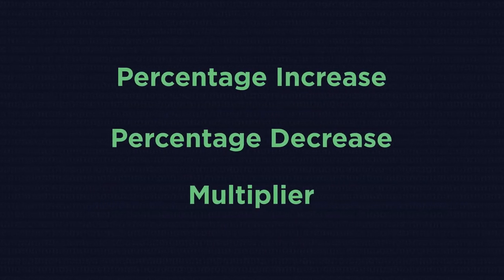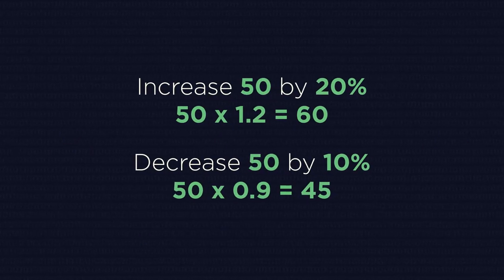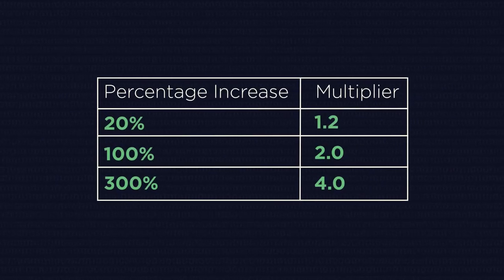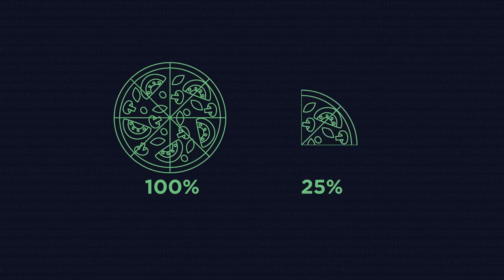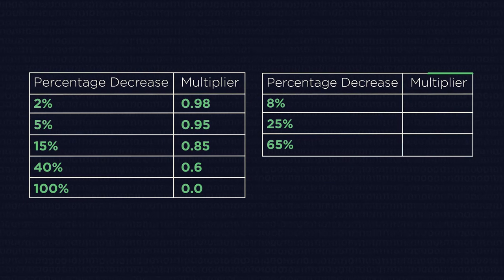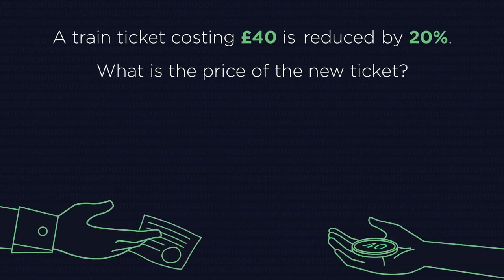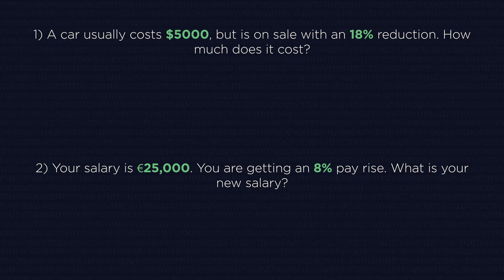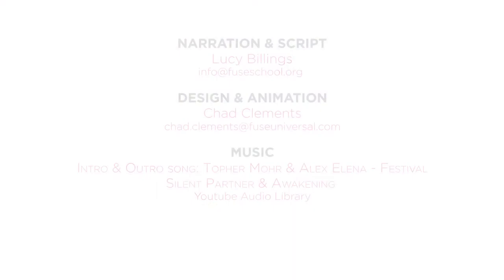Percentage Increase & Decrease - Using Multipliers | Number | Maths | FuseSchool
In this video we are going to look at how to do percentage increases and decreases, using multipliers. You should already know what percentages are, and how to find them.

Example: A train ticket costing £40 is reduced by 20%. What is the price of the new ticket? 20% of 40 = 20/100 X 40 = £8. £40 - £8 = £32.

We could find a percentage decrease by finding the amount and then subtracting it from the original, like the train ticket example. But there is a much faster way… that is especially great if you have a calculator to hand: using multipliers.

Multipliers are based on decimals, with a slight difference for if you’re doing a percentage increase or a decrease.

For percentage increases, we add the percentage to 100% and then turn it into a decimal. Example: 8% increase = 100% + 8% = 108% as a decimal = 1.08.

The multipliers for percentage increases are always 1 point something if they’re for a 0 to 100% increase.

A 100% increase means double, and will be 2 point something multiplier because 100% + 100% = 200% = 2.0 as a decimal.

But what are multipliers? Why are they 1 point something? We always start with 100% of the item. And then if we want to increase it by 25% we have the starting 100% plus the increased 25%. So that now we have 125%. Which written as a decimal is 1.25. The 1 represents our starting amount and the point 25 represents the percentage increase.

For percentage decreases we subtract the percentage from 100% and then turn it into a decimal. Example: 8% decrease = 100% - 8% = 92% as a decimal = 0.92.

Back to our train ticket example, let’s do it with multipliers this time. A train ticket costing £40 is reduced by 20%. What is the price of the new ticket? It is a percentage decrease, so 100% - 20% = 80% as a decimal = 0.8. £40 X 0.8 = £32